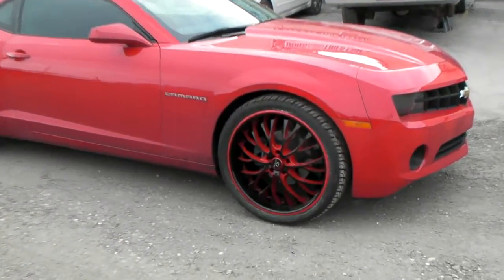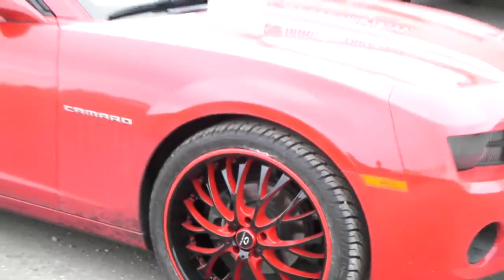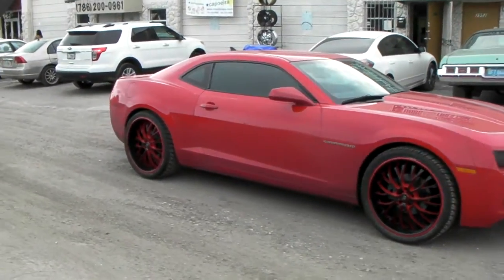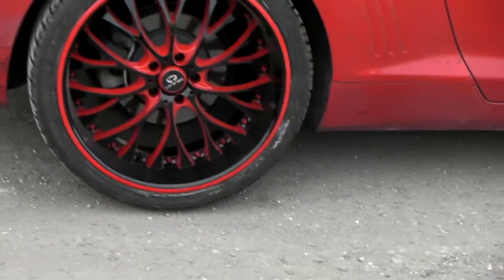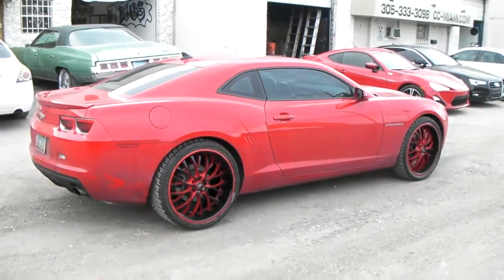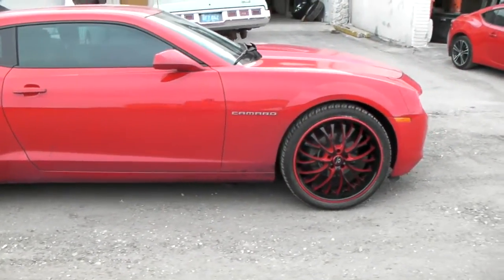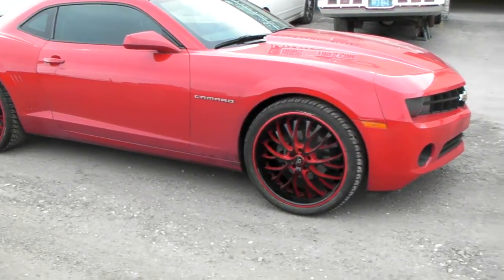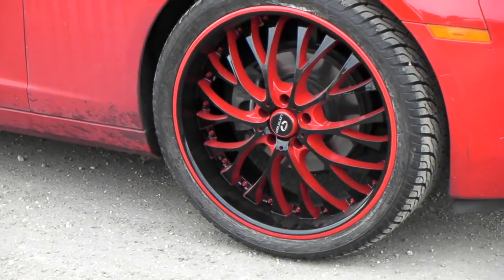DUBSandTIRES.com 22 Inch Lorenzo WL27 Black Red 2013 Chevy Camaro Painted Rims Miami